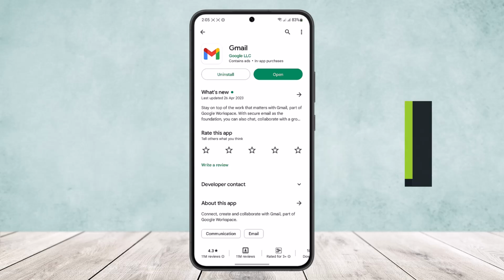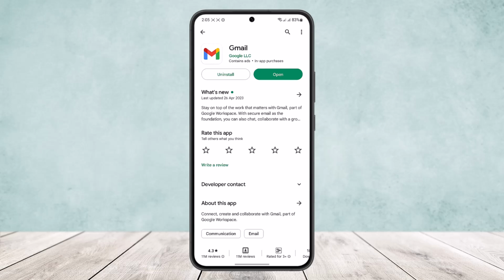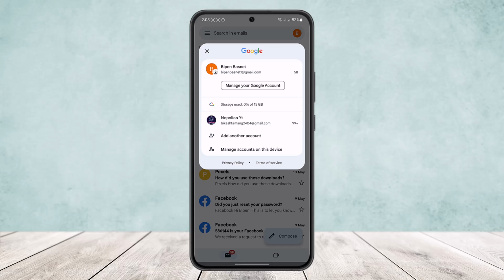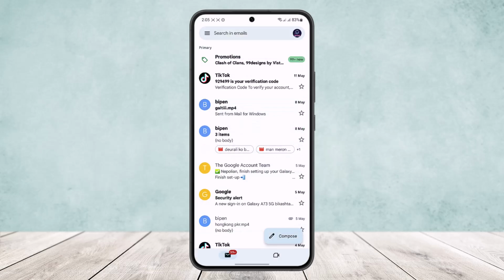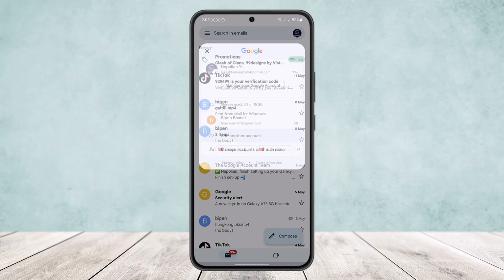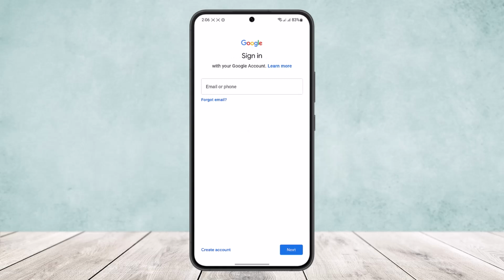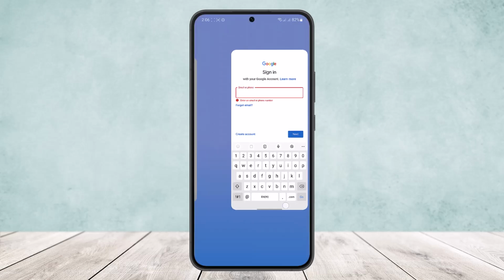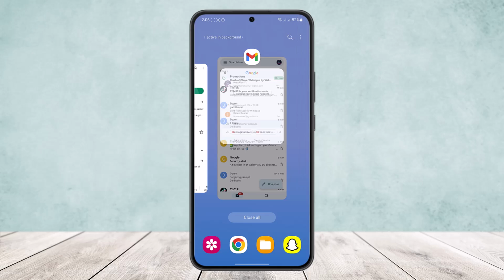How to Login Another Gmail Account in Mobile !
In this tutorial video, I will simply show you how to log in to multiple Gmail account. So just make sure to watch this video till the end.

~ Video Chapters:
0:00 Introduction
0:11 Overview
0:34 Add Multiple Account
1:12 Outro